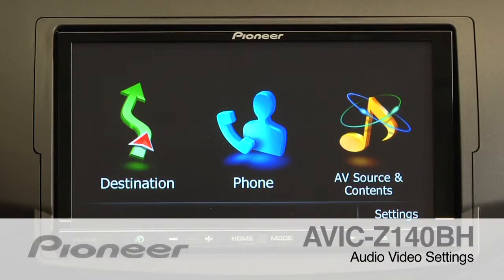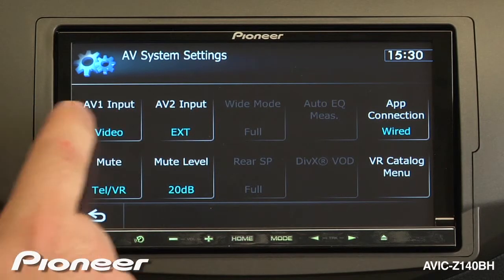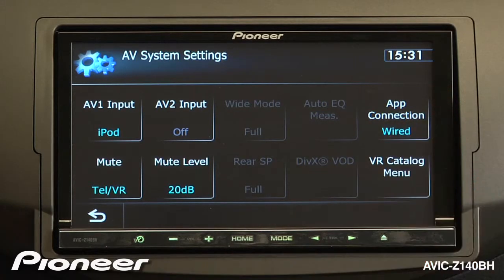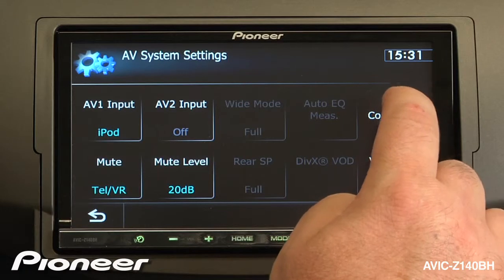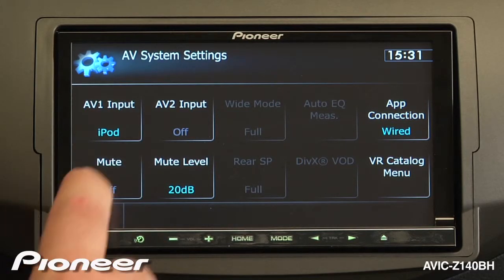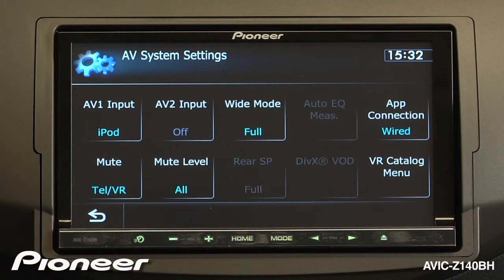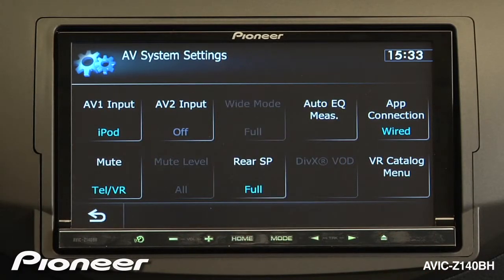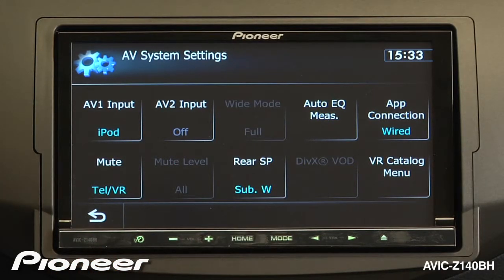How To - AVIC-Z140BH - AV Settings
Learn how to adjust the AV settings on the AVIC-Z140BH in-dash navigation receiver.